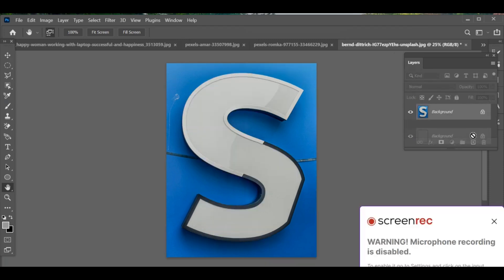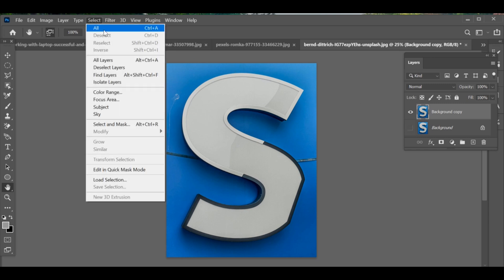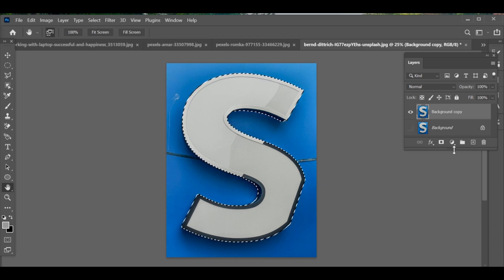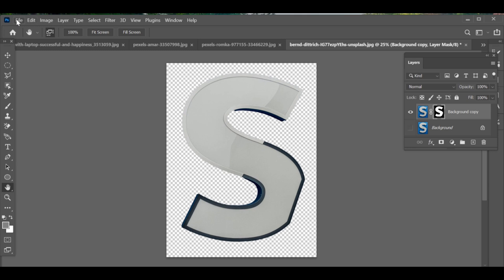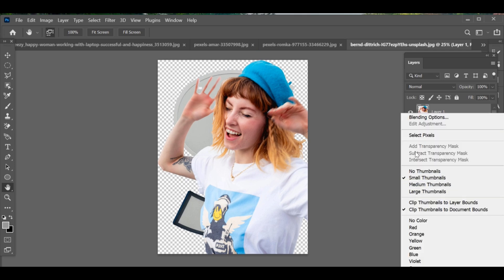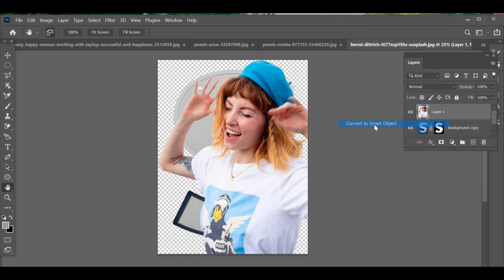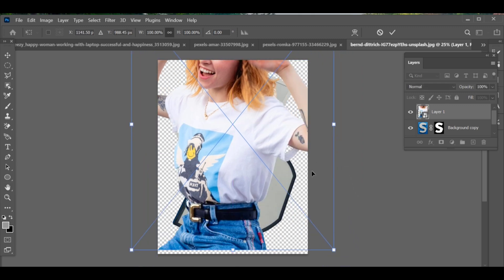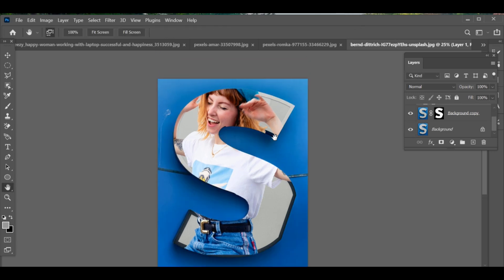PS 4K | Image Inside Text Effect | Photoshop SDC Editing | CC + BP Drop